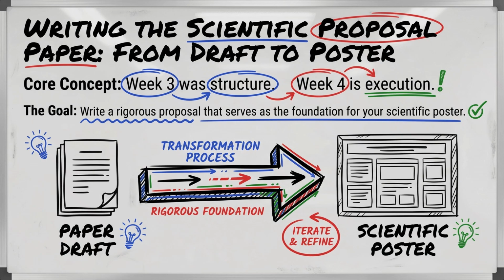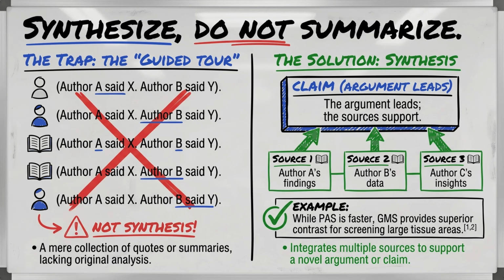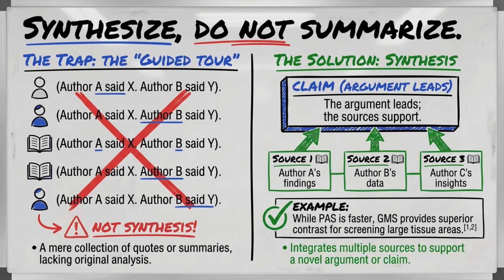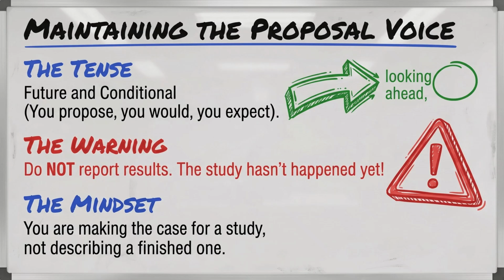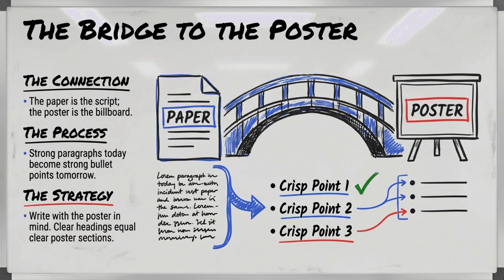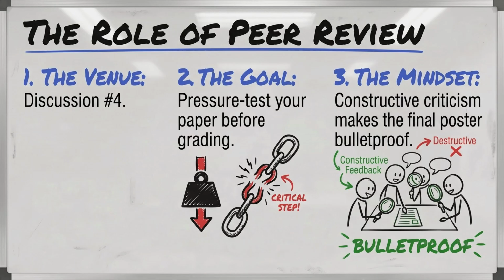HTL 432 Mini Lecture 4A